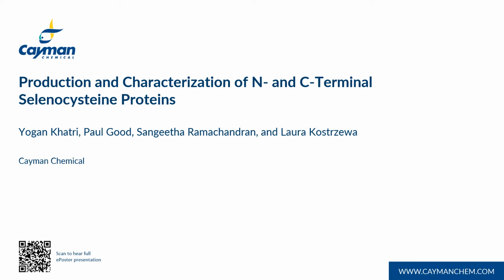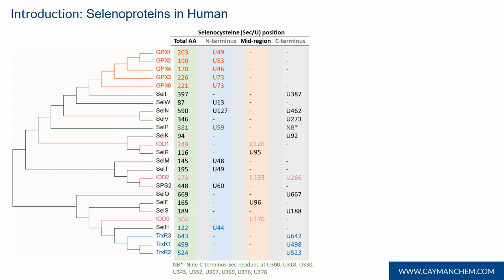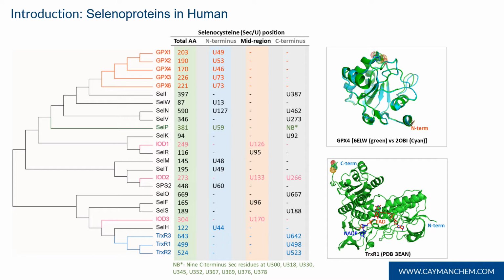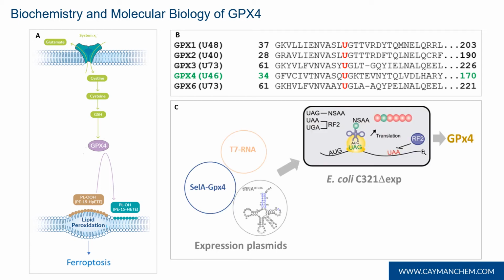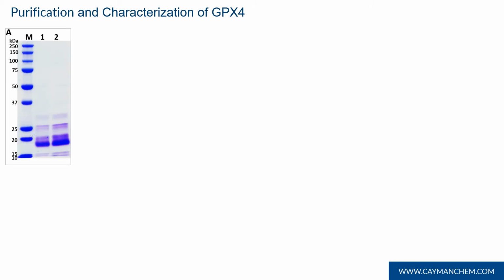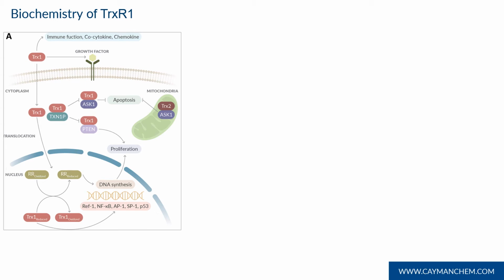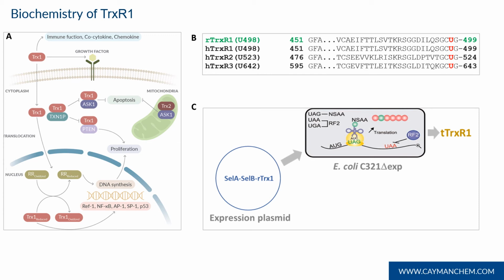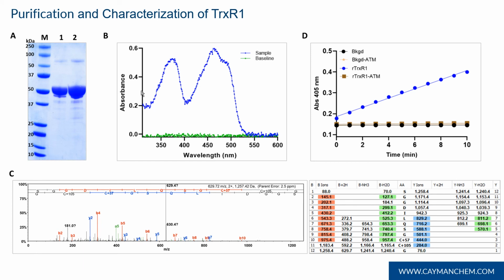Production and Characterization of N- and C- Terminal Selenocysteine P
Organisms in all three domains of life (bacteria, archaea, and eukarya) synthesize selenocysteine (Sec), the selenium-containing analog of cysteine, as the main form of organic selenium in the cells, and are involved in several functions including oxidoreductions, redox signaling, and antioxidant defense. This poster presentation will focus on the optimized production and characterization of two active Sec-proteins, glutathione peroxidase 4 (GPX4) and thioredoxin reductase 1 (TrxR1), in which the Sec-residue is incorporated at the N (U46)- and penultimate C (U498)-terminal, respectively. The successful production of these two active Sec-protein products illustrates Cayman’s potential to produce an active form of the other remaining twenty-three human Sec-incorporated proteins.

To cite this poster: Khatri, Y., Good, P., Ramachandran, S., and Kostrzewa, L. Production and Characterization of N- and C-Terminal Selenocysteine Proteins. Poster presented at: 17th Annual PEGS Boston Virtual Conference & Expo; May 11-13, 2021.